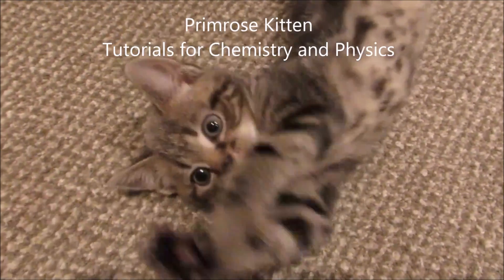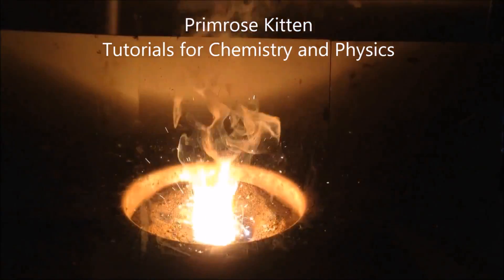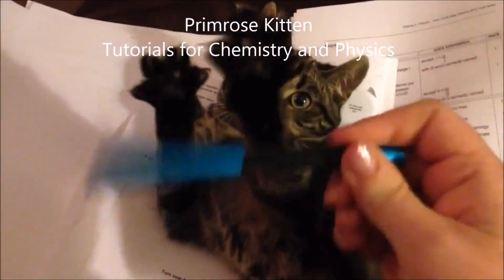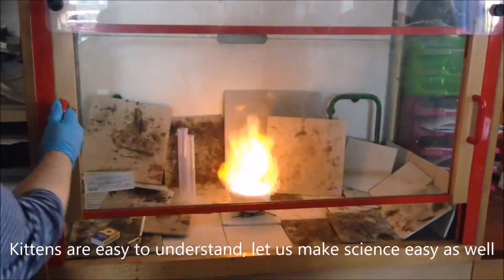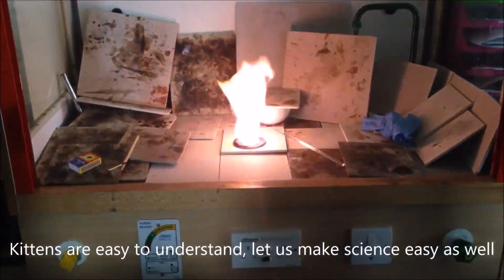AQA 2017 P3 predictions. GCSE Further Additional Science or Physics Revision